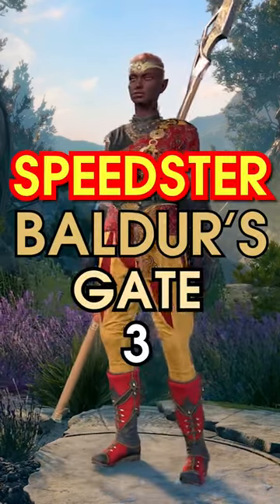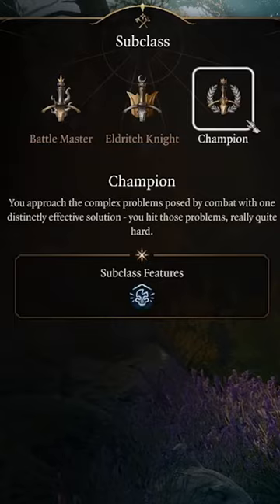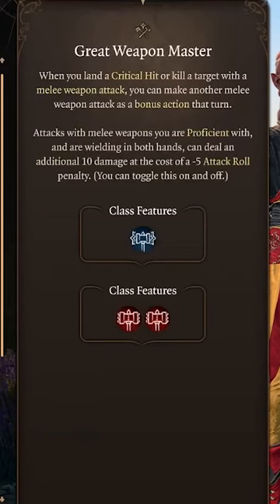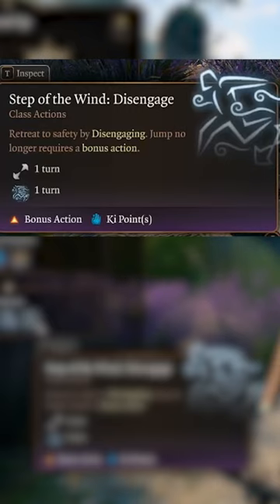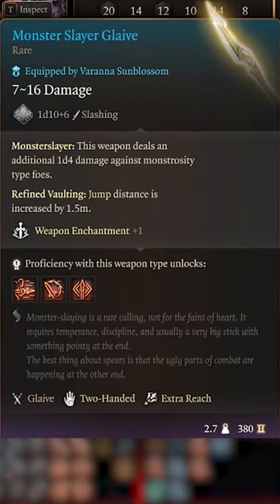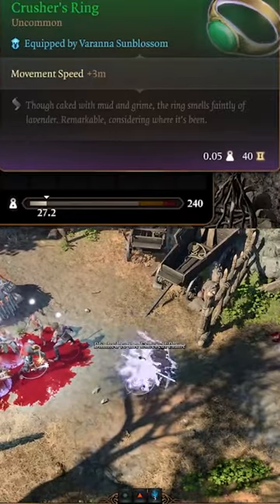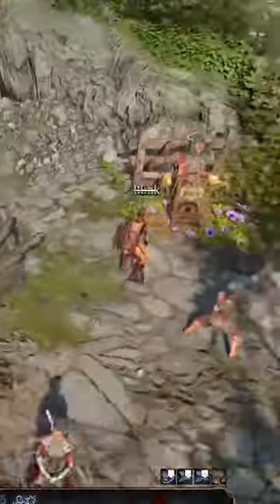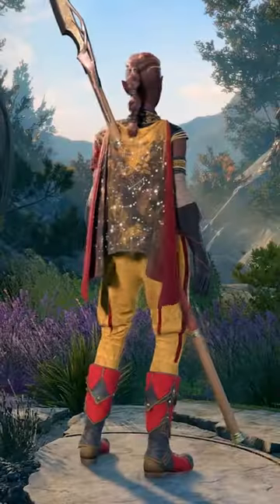a SPEEDSTER/JUMP KING build for Baldur's Gate 3 in 1 min - Fighter/Monk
A quick guide on building a jumping Speedster in Baldur's Gate 3 by multiclassing a Champion Fighter and Way of the Open Hand Monk to get away with a hit and run!

BG3 Tips,
BG3 Builds,
Final Fantasy